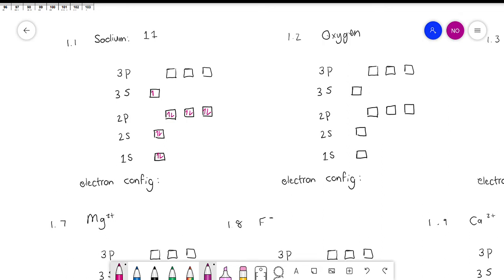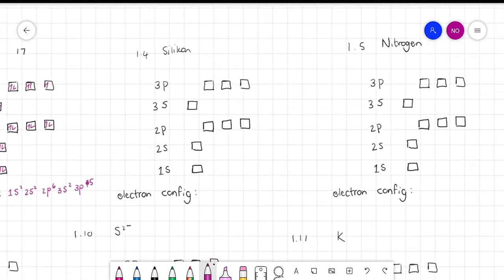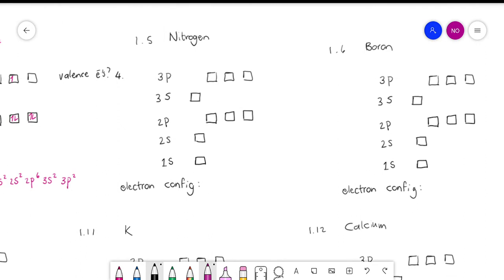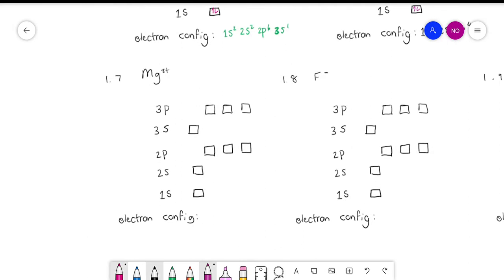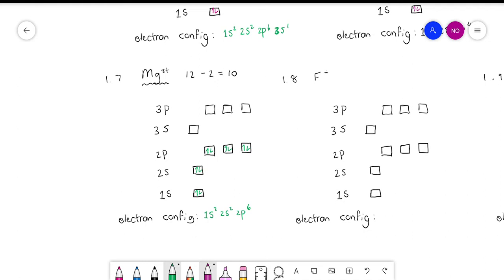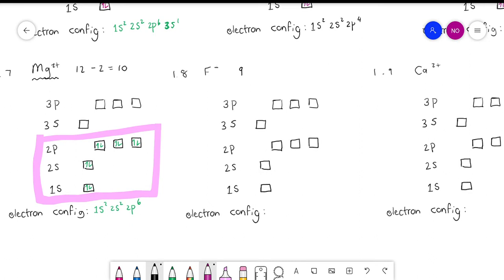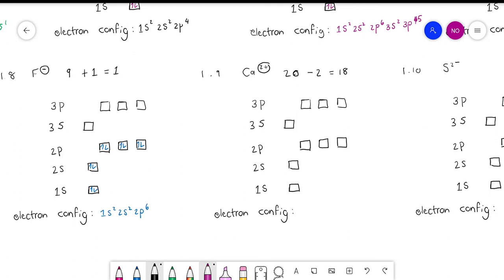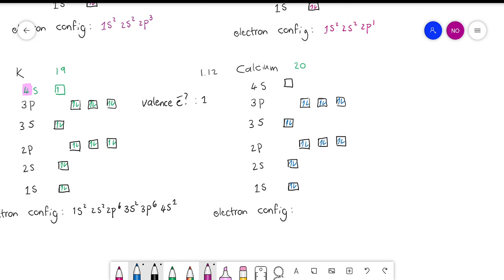Energy level diagrams and Electron Configuration